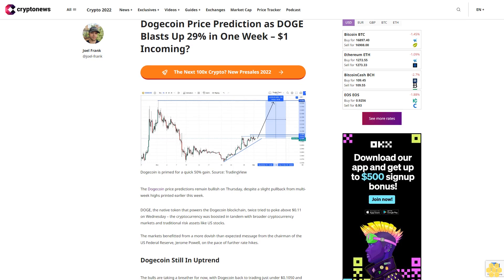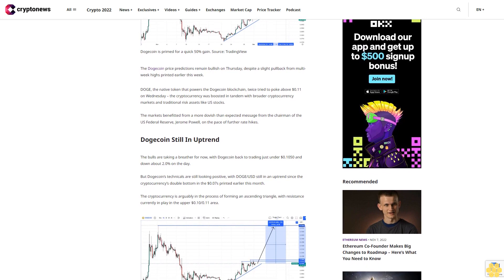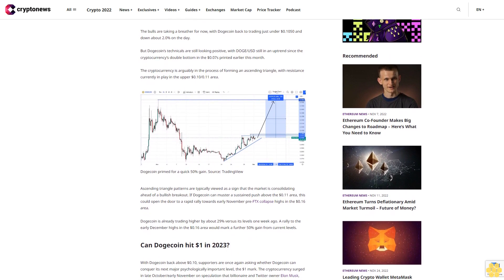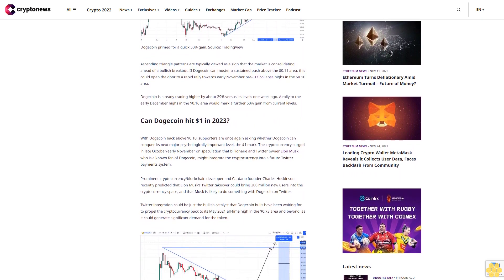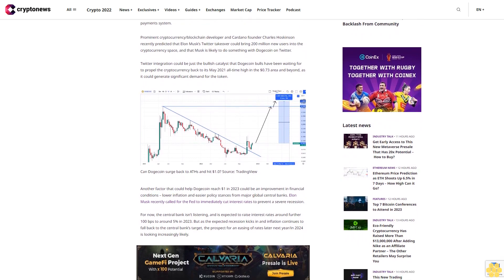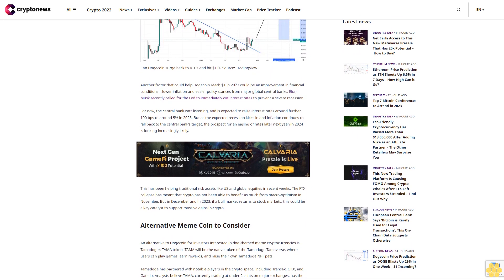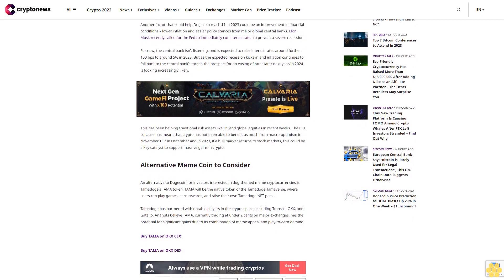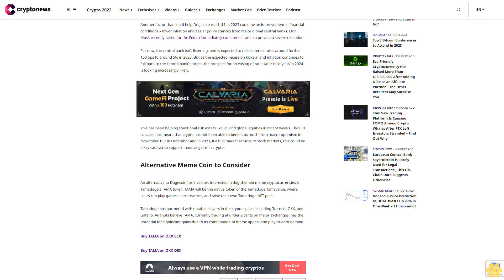Dogecoin Price Prediction as DOGE Blasts Up 29% in One Week – $1 Incoming?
The Dogecoin price predictions remain bullish on Thursday, despite a slight pullback from multi-week highs printed earlier this week.

DOGE, the native token that powers the Dogecoin blockchain, twice tried to poke above $0.11 on Wednesday – the cryptocurrency was boosted in tandem with broader cryptocurrency markets and traditional risk assets like US stocks. The markets benefitted from a more dovish than expected message from the chairman of the US Federal Reserve, Jerome Powell, on the pace of further rate hikes.

Dogecoin Still In Uptrend.

The bulls are taking a breather for now, with Dogecoin back to trading just under $0.1050 and down about 2.0% on the day.But Dogecoin’s technicals are still looking positive, with DOGE/USD still in an uptrend since the cryptocurrency’s double bottom in the $0.07s printed earlier this month. The cryptocurrency is arguably in the process of forming an ascending triangle, with resistance currently in play in the upper $0.10/0.11 area.

Ascending triangle patterns are typically viewed as a sign that the market is consolidating ahead of a bullish breakout. If Dogecoin can muster a sustained push above the $0.11 area, this could open the door to a rapid rally towards early November pre-FTX collapse highs in the $0.16 area. Dogecoin is already trading higher by about 29% versus its levels one week ago. A rally to the early December highs in the $0.16 area would mark a further 50% gain from current levels.

Can Dogecoin hit $1 in 2023?.

With Dogecoin back above $0.10, supporters are once again asking whether Dogecoin can conquer its next major psychologically important level, the $1 mark. The cryptocurrency surged in late October/early November on speculation that billionaire and Twitter owner Elon Musk, who is a known fan of Dogecoin, might integrate the cryptocurrency into a future Twitter payments system.

Prominent cryptocurrency/blockchain developer and Cardano founder Charles Hoskinson recently predicted that Elon Musk’s Twitter takeover could bring 200 million new users into the cryptocurrency space, and that Musk is likely to do something with Dogecoin on Twitter. Twitter integration could be just the bullish catalyst that Dogecoin bulls have been waiting for to propel the cryptocurrency back to its May 2021 all-time high in the $0.73 area and beyond, as it could generate significant demand for the token.

Another factor that could help Dogecoin reach $1 in 2023 could be an improvement in financial conditions – lower inflation and easier policy stances from major global central banks. Elon Musk recently called for the Fed to immediately cut interest rates to prevent a severe recession. For now, the central bank isn’t listening, and is expected to raise interest rates around further 100 bps to around 5% in 2023. But as the expected recession kicks in and inflation continues to fall back to the central bank’s target, the prospect for an easing of rates later next year/in 2024 is looking increasingly likely.

This has been helping traditional risk assets like US and global equities in recent weeks. The FTX collapse has meant that crypto has not been able to benefit as much from macro-optimism in November. But in December and in 2023, if a bull market returns to stock markets, this could be a key catalyst to support massive gains in crypto.

Alternative Meme Coin to Consider.

An alternative to Dogecoin for investors interested in dog-themed meme cryptocurrencies is Tamadoge's TAMA token. TAMA will be the native token of the Tamadoge Tamaverse, where users can play games, earn rewards, and raise their own Tamadoge NFT pets. Tamadoge has partnered with notable players in the crypto space, including Transak, OKX, and Gate.io. Analysts believe TAMA, currently trading at under 2 cents on major exchanges, has the potential for significant gains due to its combination of meme appeal and play-to-earn gaming.

Buy TAMA on OKX CEX

Buy TAMA on OKX DEX